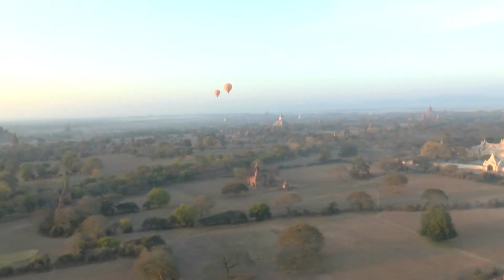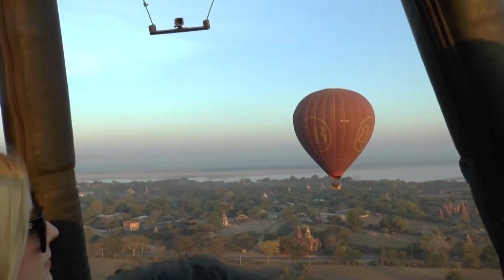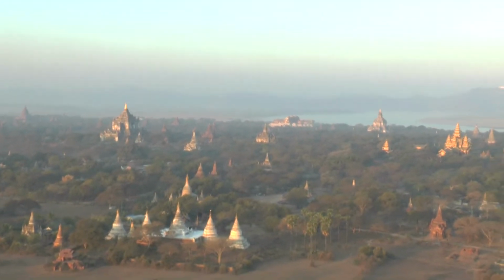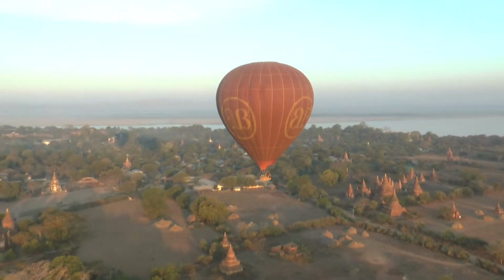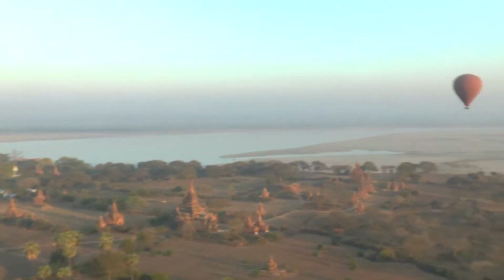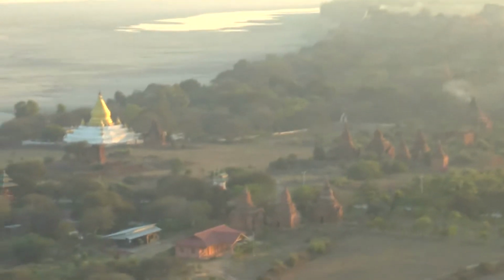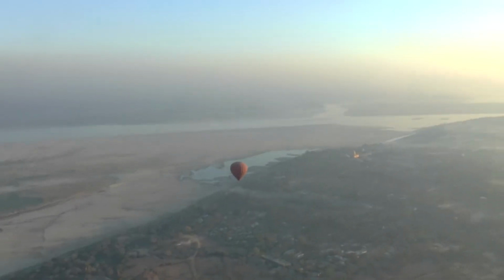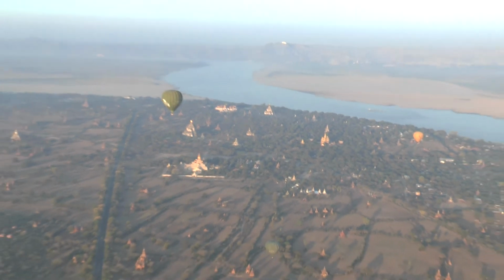Myanmar - Bagan - Balloon Ride #5 3 Mar 2015